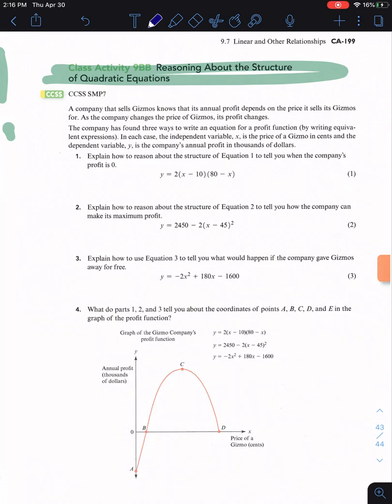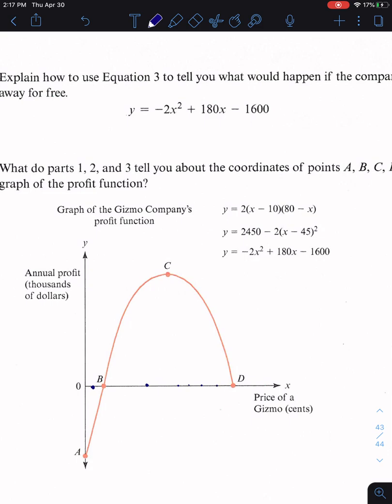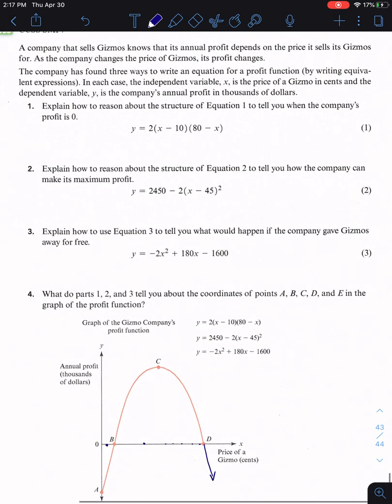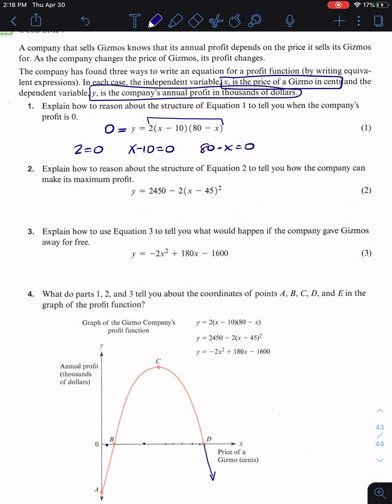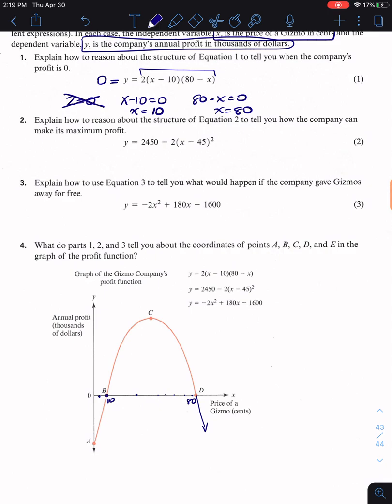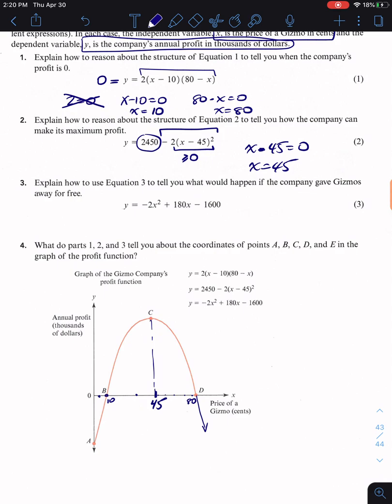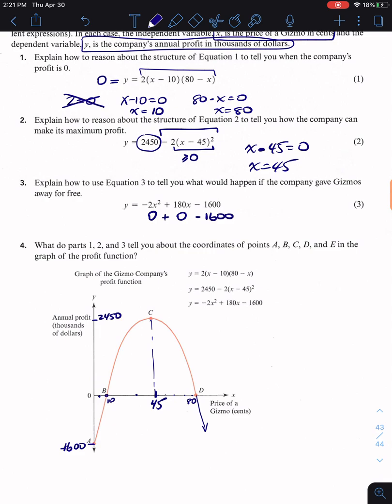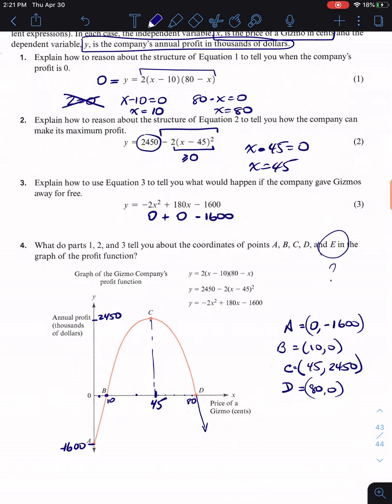Beckman 9.7 Activity 9BB